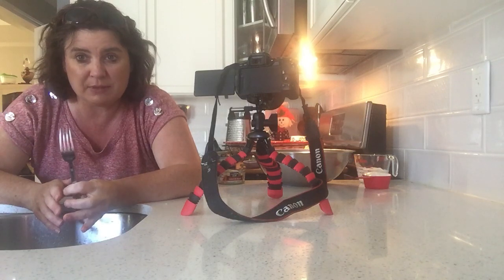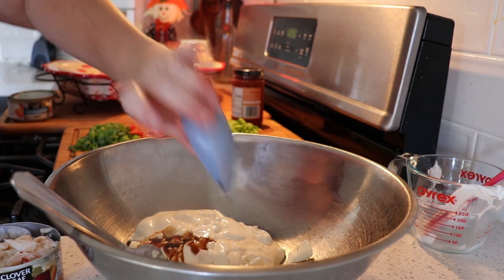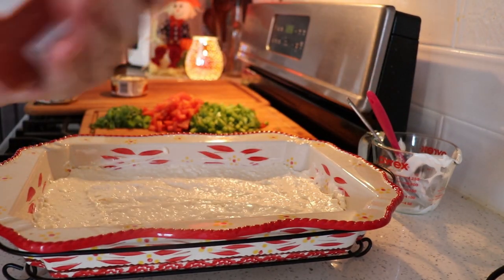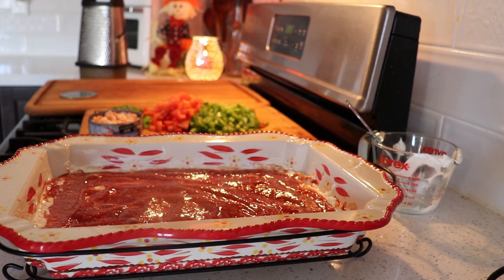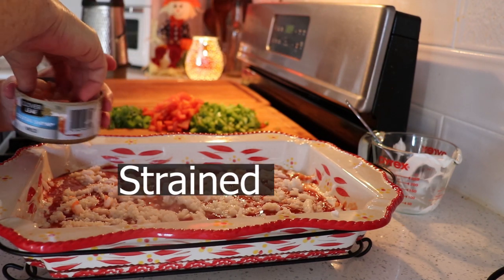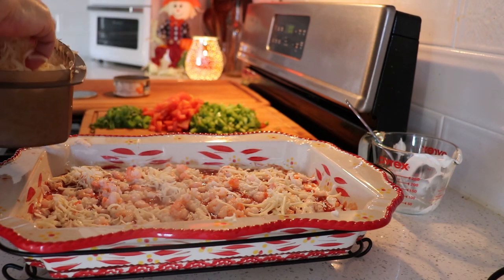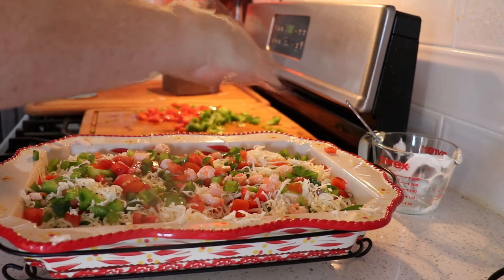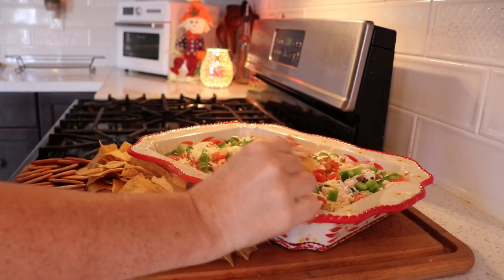Best Seafood Crab and Shrimp Dip | No bake and a crowd pleaser!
Hi Neighbour,
I hope you are all enjoying your Sunday and the fun that Ian has created for us with this awesome football collaboration. In this video I made a family favourite. It is a great make ahead dish because you leave in fridge for a few ours to overnight it just makes it even better. We love not just making this for football but for any potluck or during the holidays. Below are the ingredients and the method.
Thank you for taking time out of your day to be here. You all make my day.

8 oz cream cheese or 250 grams
1/2 cup mayonnaise
1/2 sour cream
1/2 tbs of lemon juice
1/2 tbs of Worcestershire  sauce
1 tsp of minced garlic
jar of shrimp cocktail sauce
1 large diced green bell pepper
2 large tomatoes deseeded and diced
3 stalks of green onions sliced
2 cups of finely grated mozzarella cheese
2-cans shredded crab or chopped fine crab and 1-2 cans cocktail shrimp
1st layer
blend those first 6 ingredients together and spread in a 9x13 casserole dish or dish of similar size

2nd layer
1 jar of shrimp cocktail sauce 1 cup or 250 mls
spread over your first layer

3rd layer
2 cans of crab meat ( strained) and 2 cans of cocktail shrimp that have also been strained ( reserve half of one of the cans of cocktail shrimp to garnish top)

4th layer is half of your veggie mixture
5th layer half of your cheese mixture
repeat the veggie and cheese layers and garnish with your cocktail shrimp

serve with Ritz crackers or corn chips